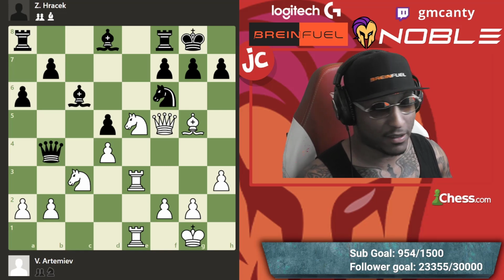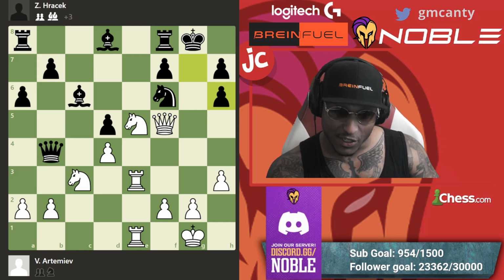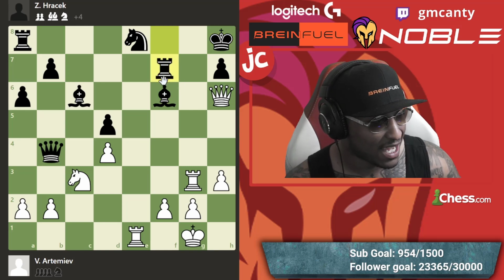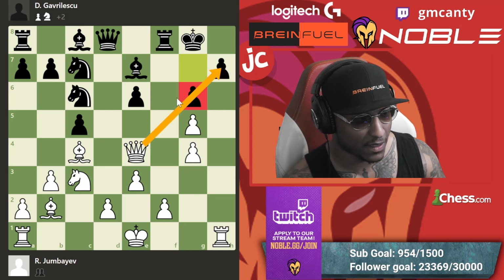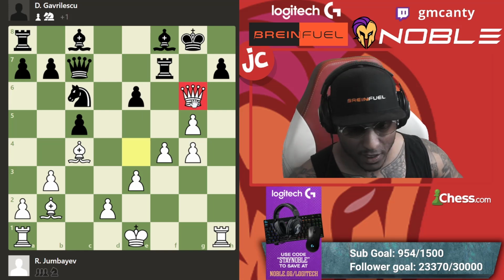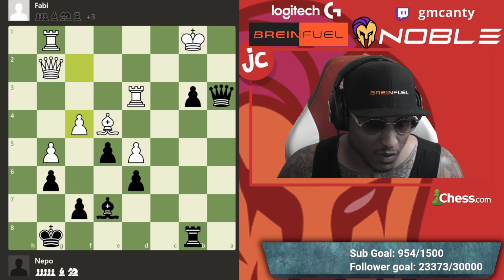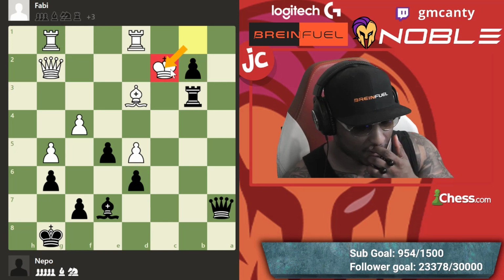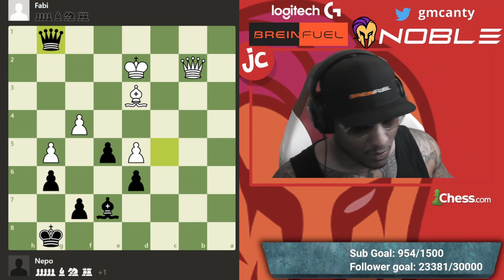Jedi Russian Tactics 2 - Are You Ready For These??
⚡ WHAT I USE FOR ENERGY, FOCUS & ENDURANCE:
Purblack — this is what keeps me sharp at the board and in the gym (Code: JAMESCANTY15)

👋 NEW HERE? LET ME INTRODUCE MYSELF:
My name is James Canty. I'm a FIDE Master and professional chess coach. I've spent the last decade competing, studying, and coaching players who are serious about improving — from beginners to advanced competitors.
Given this is YouTube and anyone can claim anything, here's what you can verify:
✅ FIDE Master (FM) title
✅ Current Super Heavyweight Chessboxing World Champion
✅ Competitive international tournament history
✅ Public coaching sessions and student transformations
Started competitive chess at a young age and fell in love with attacking play and practical decision-making. Earned the FM title through international tournament performance, then transitioned into coaching after recognizing that most players plateau not because of talent — but because of poor thinking structure.
I developed a practical, systems-based coaching approach focused on:
♟️ Middlegame planning
⚔️ Tactical calculation
🏆 Converting advantages
🚫 Eliminating blunders
🧠 Pattern recognition under pressure
Over the years I've coached hundreds of players through rating plateaus — helping serious improvers gain clarity, structure, and measurable results.
This channel exists for one reason:
To help ambitious players stop guessing and start thinking clearly.
If you're serious about improvement, you're in the right place. Keep grinding. 💪
— James